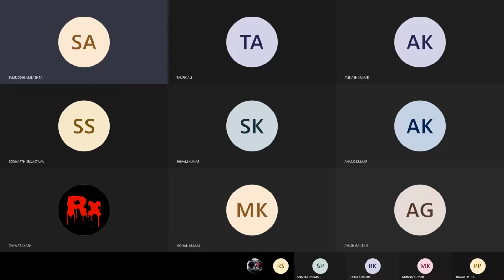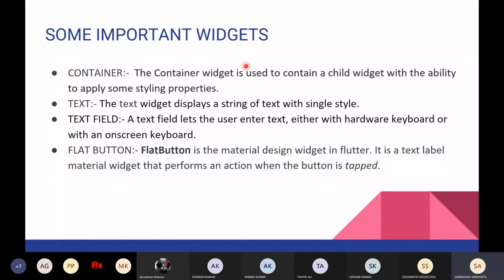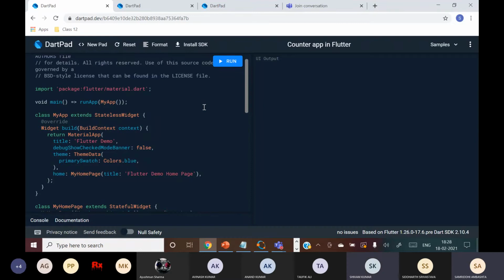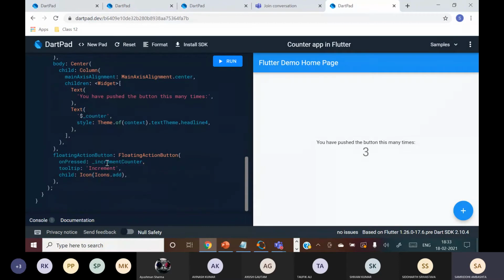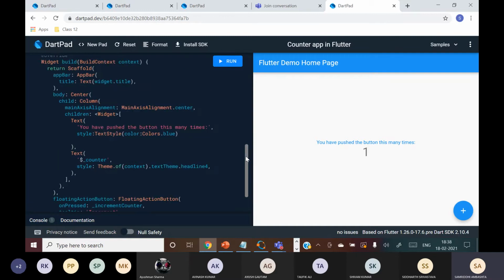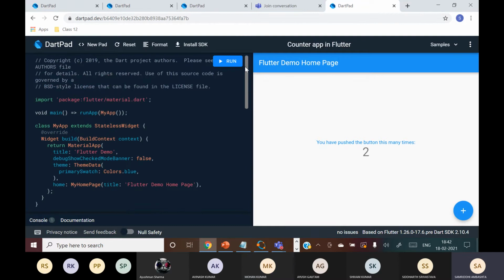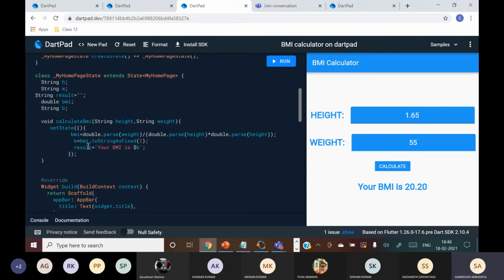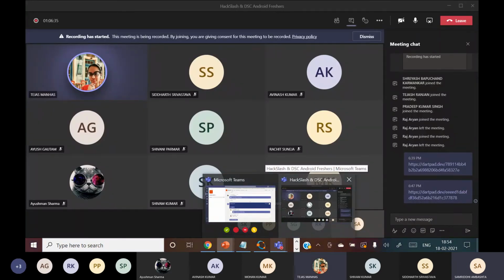Session 2 - Android App Development Study Jams